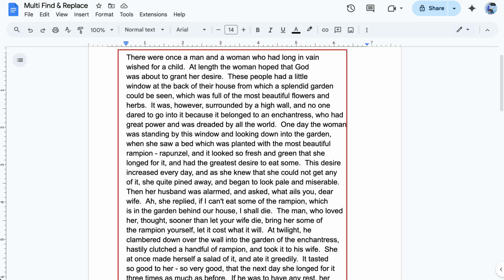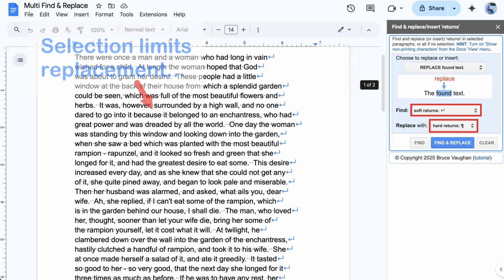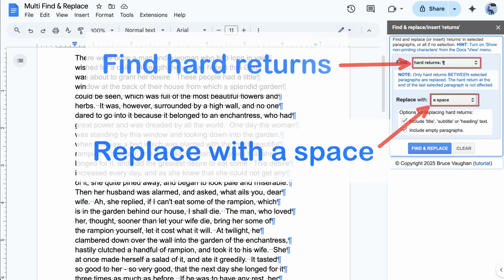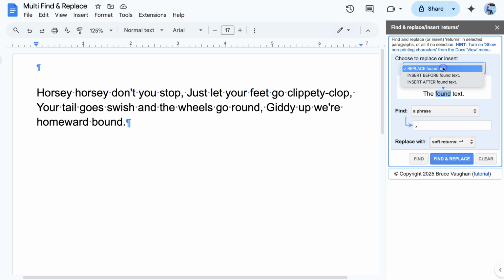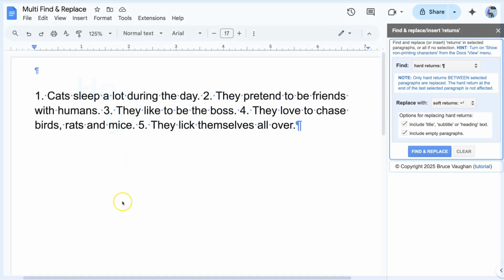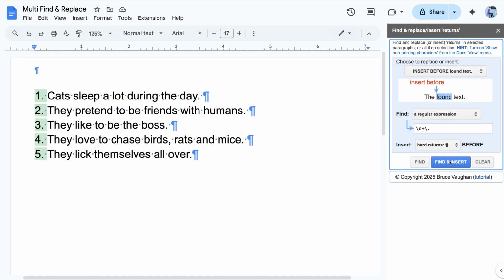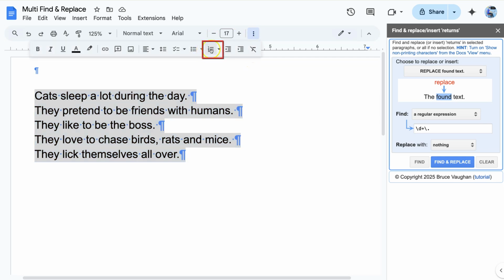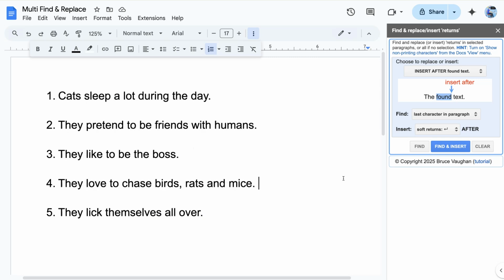Many Happy Returns!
At last there is a simple way to find and replace 'hard returns' or 'soft returns' in Google Docs. This is a brief demo of this unique and clever tool. Enjoy!